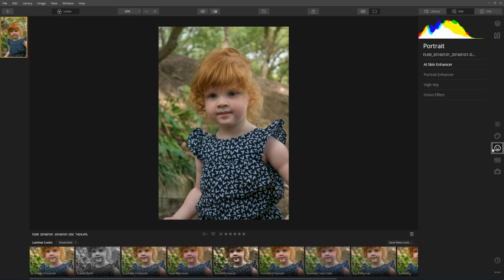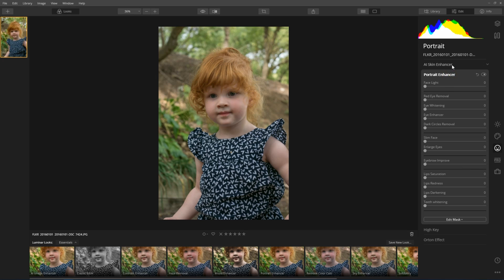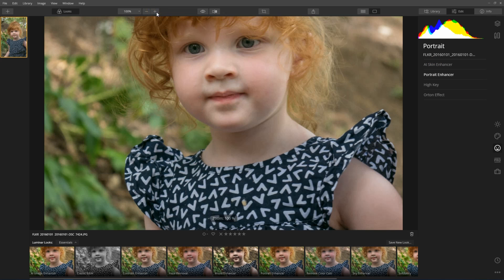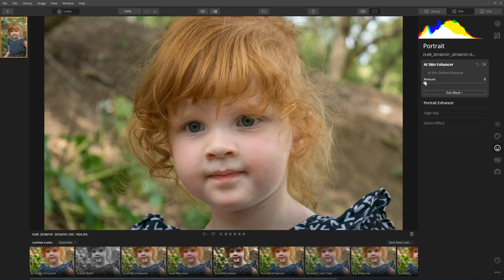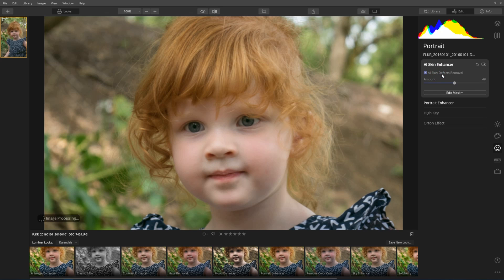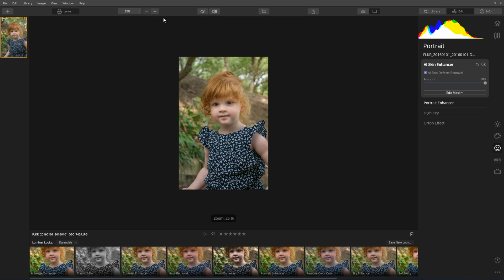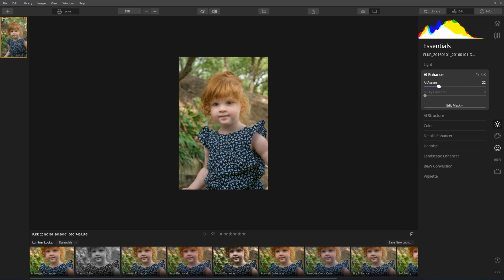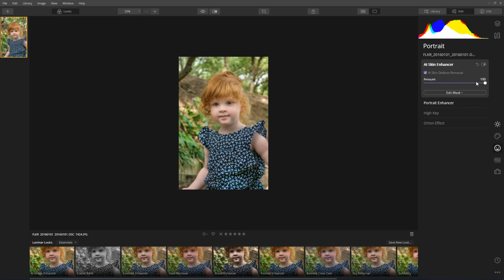Luminar 4 - AI Skin Enhancer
Skylum has released another teaser for their upcoming Luminar 4 release.

This teaser demonstrates a new Artificial intelligence filter called AI Skin Enhancer. In this video, I do a runthrough of the new AI based filter, and show how it changes an image.

NBB: The software demonstrated is (as of the time of filming) a BETA or Pre-Production version which means there may be some changes to the software prior to the final release.